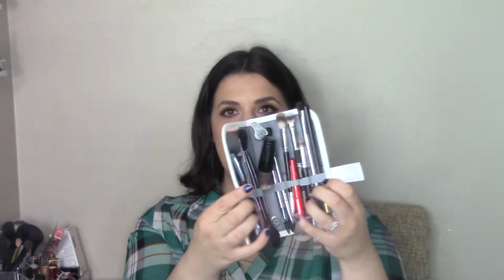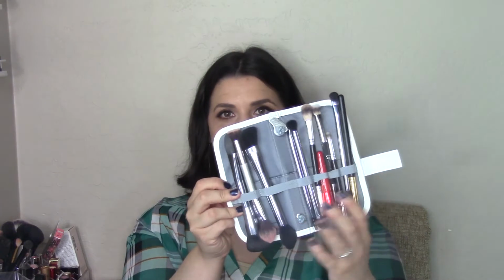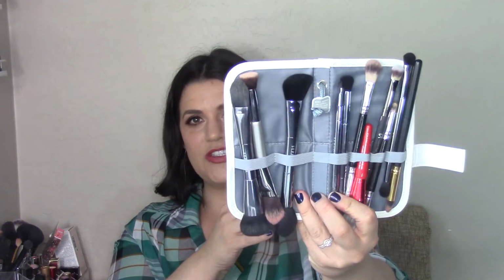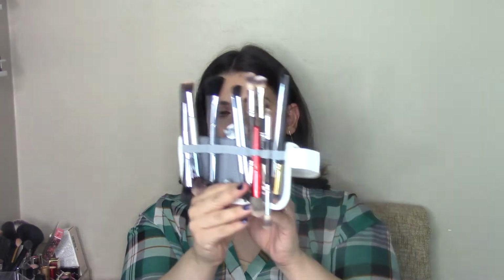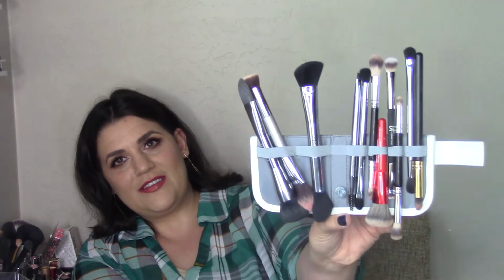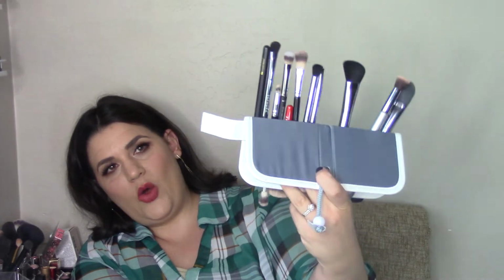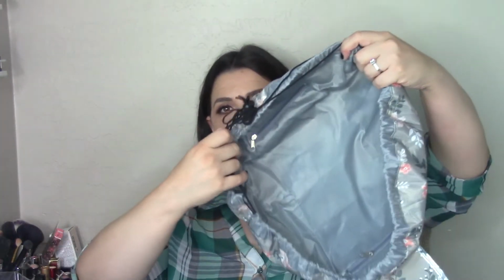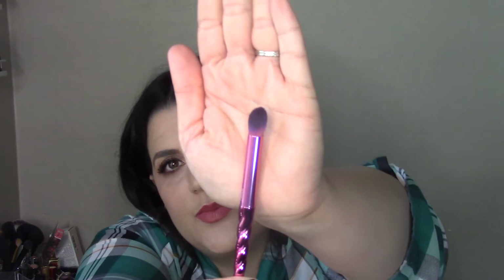September Favorites | Beautify Your Life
Hey!!! Thanks for stopping by for a roundup of the products I've been loving this past month.